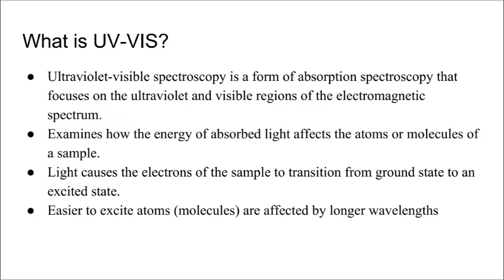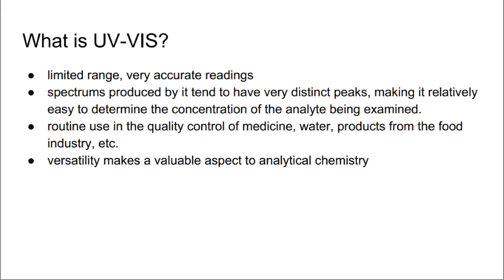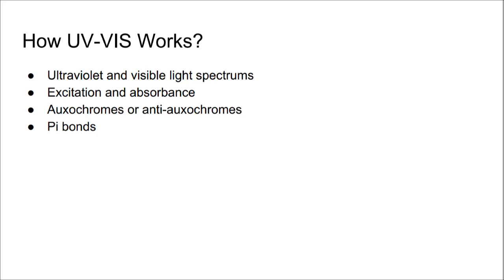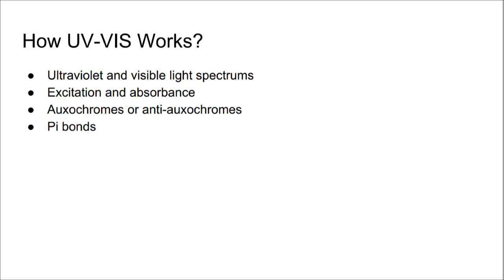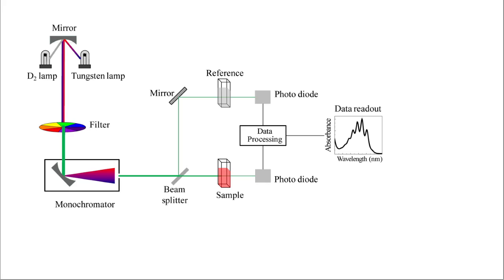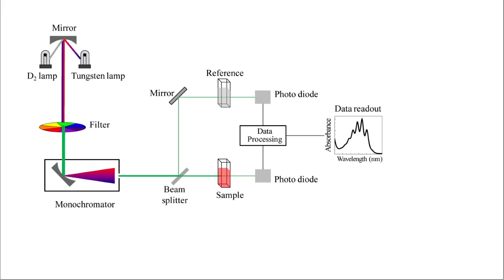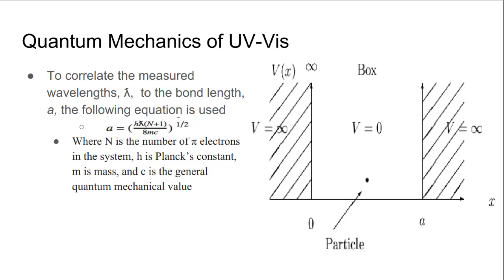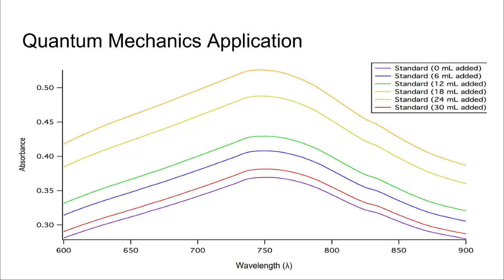UV-VIS spectroscopy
by Bradley, Russell, Justin, and Damian